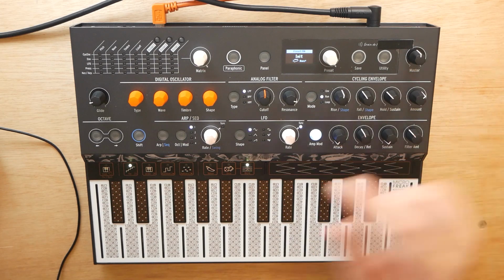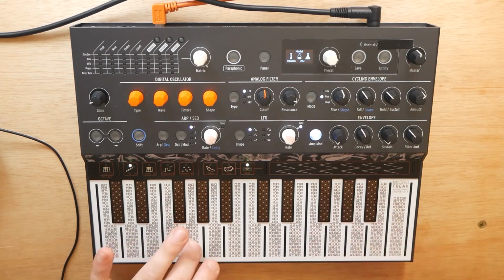Arturia Microfreak Teaches Sound Design!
Today we're having a lazy Sunday session with the Arturia Microfreak! I love sitting down with this awesome synth and just letting it teach me the basics of modulation and what it can do for your sound design process. Enjoy the video!

Arturia Microfreak
Zoom H5 (audio recorder)